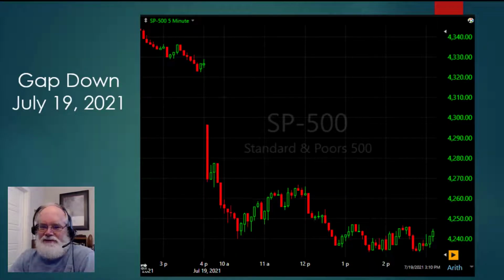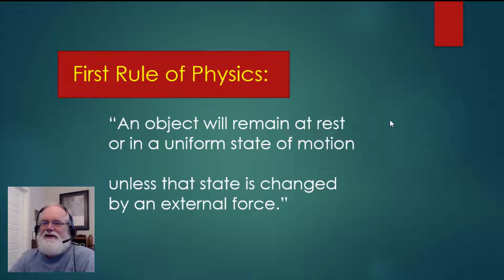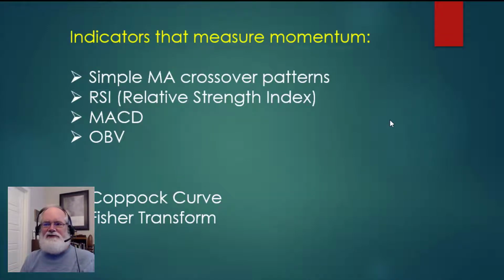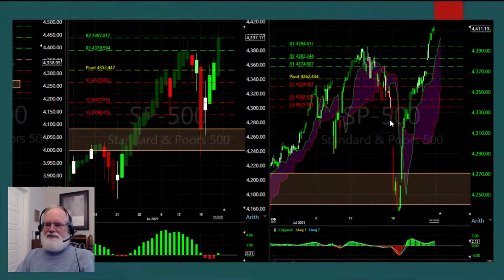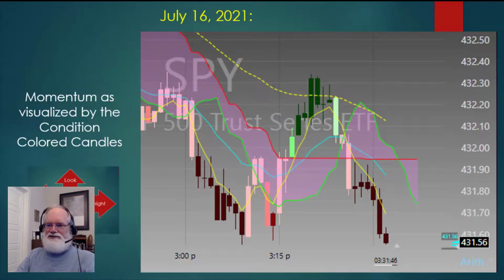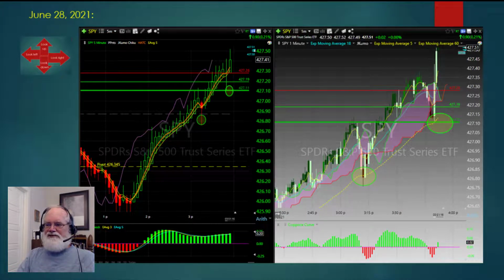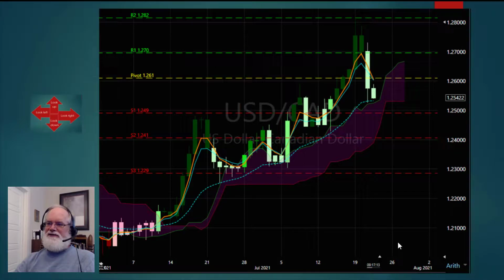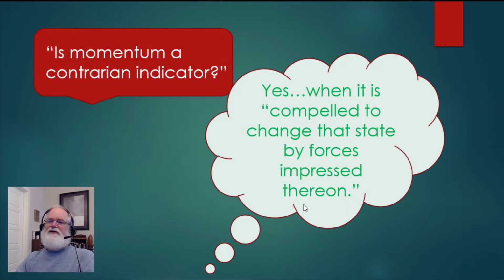Momentum Trading: Is momentum a contrarian indicator?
Most traders talk of momentum as a good thing...price is running up, "let's jump in".  But, in this video, Bob Joiner looks at momentum trading from a different angle and asks the question "When is momentum a contrarian indicator?"  The reason the question needs to be asked is that traders often get sucked into the momentum trade and make decisions at exactly the wrong moment in that momentum curve.

Important links for Bob Joiner:

* Looking for a day trading chat room that does live trade analysis with 3-5 high-probability trade alerts each morning?  and watch the 2-minute animated video.

* Looking for Bob's afternoon session that focuses exclusively on day trading the SPY options?  and sign up for some free sessions.

* Looking for Bob's swing trading service, Bears & Bulls?

In this momentum trading video, Bob shows recent charts to illustrate the fact that strong momentum can actually be a contrarian indicator.  If the trader gets carried away by this, then the trader can make big mistakes regarding their trade decisions.  On bearish momentum, traders sometimes exit the trade at exactly the wrong moment, failing to see the next level of historical price support that's waiting in the wings.  On bullish momentum, traders can think that price will go up forever, failing to see that this was the exact same place that price hit its head all too recently.

So, questioning momentum and looking up and down, left and right can help the trader see things they might not have seen otherwise.  By challenging the assumption that momentum must continue, they can make better choices and even enter into contrarian positions that can result in explosive rebounds.

Momentum investing can work, especially in trend-following systems, but the trader should never assume anything.  At some point, momentum indicators always show a flattening of the oscillating curve.  And this may or may not be a trend change scenario when day trading stocks.  But part of good trade management is the elimination of assumptions along with the increased awareness of areas of support and resistance.  And this video helps the day trader or the swing trader do that.

If you found value in this video, please support the time and effort required to make this video.  Thanks.